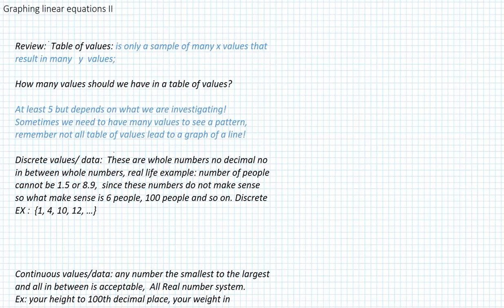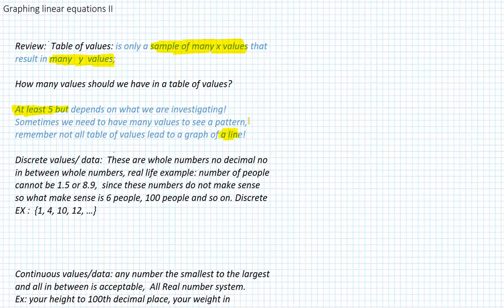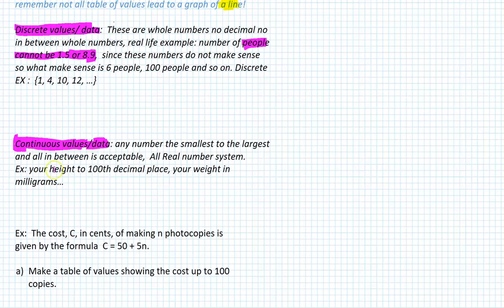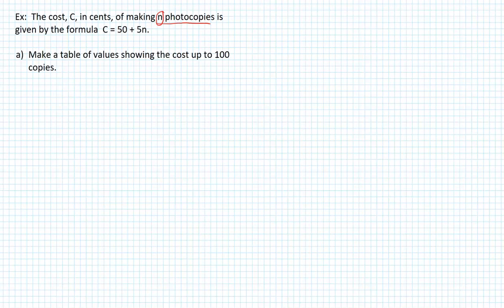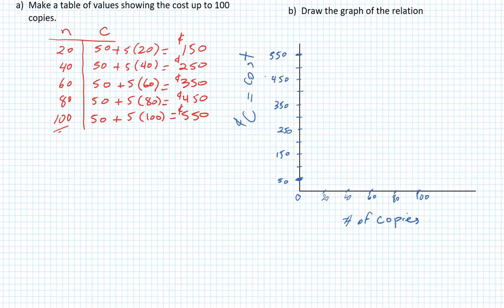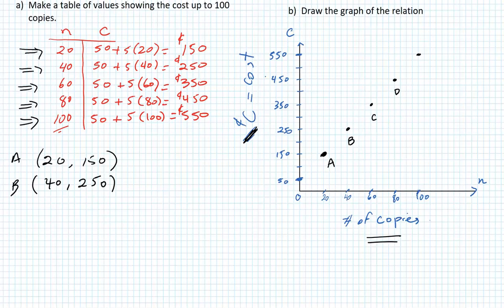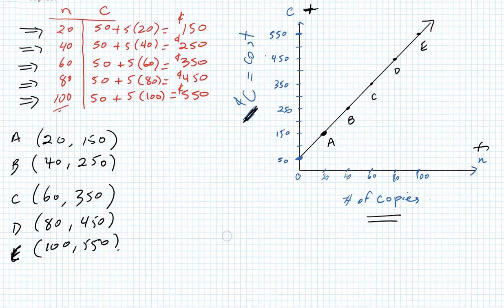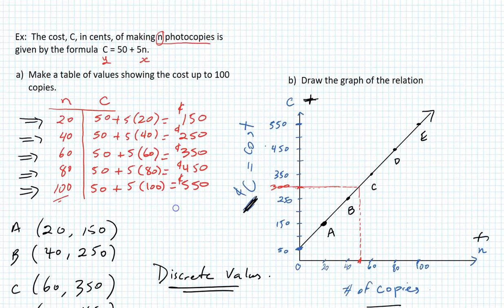Graphing Linear Equations Made Easy |Discrete vs Continuous - Pre-Calculus 10, Algebra I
In this high school math tutorial from MathSupport channel ( ⁨@mathsupportnow ), we explore how to graph linear equations using tables of values, identify discrete vs. continuous data, and apply real-world math to a cost vs. photocopies scenario. You'll learn how to create a graph from an equation and use it to solve practical problems, all clearly explained and aligned with the BC math curriculum.

✅What you'll learn in this video:
-What is a table of values and how to build one
-The difference between discrete and continuous values
-Why some graphs are lines and others aren’t
-How to graph a linear equation step by step
-Real-world example: cost of making photocopies
-How to use a graph to find unknown values

🎯 Best for:
-High school students (Grades 9–10)
-Homeschoolers and tutors
-Aligned with the BC Math Curriculum and relevant for students across Canada
-Great for homework help, exam prep, or building concept mastery
-Adult Education
-Anyone wanting a strong foundation in graphing linear equations

00:00 – Introduction to graphing linear equations
00:12 – What is a table of values?
01:09 – Why not all graphs are linear
01:53 – Discrete vs. continuous data
03:49 – Cost vs. photocopies example (C = 50 + 5n)
05:57 – Graphing the relation step-by-step
08:09 – Understanding discrete points in the context
09:27 – Using a graph to find values (Ex: cost of 50 copies)

💬 Leave your questions or answers in the comments